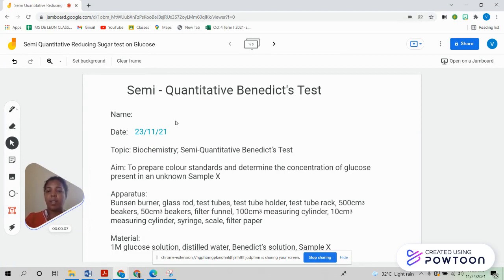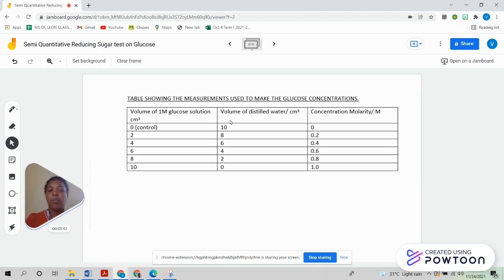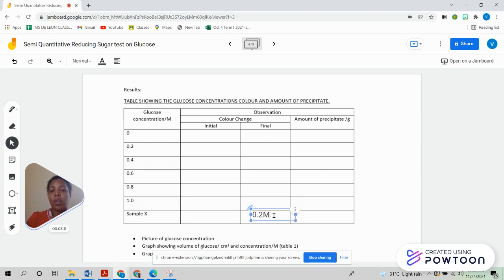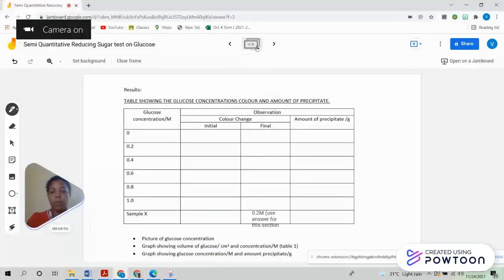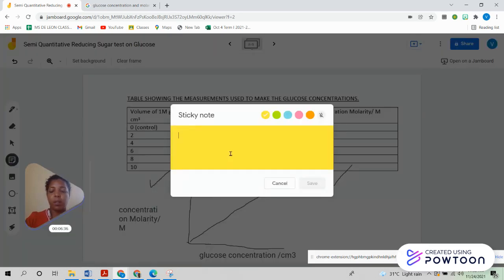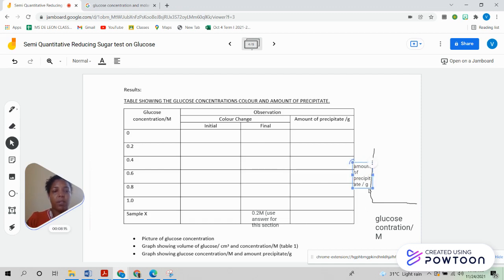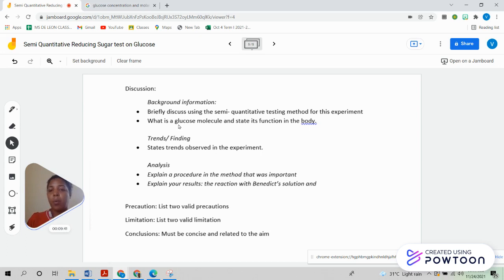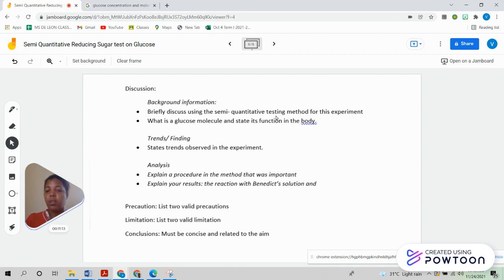Semi Quantitative Reducing Sugar test on Glucose - Google Jamboard Nov 24, 2021